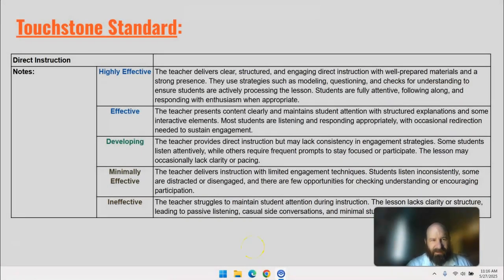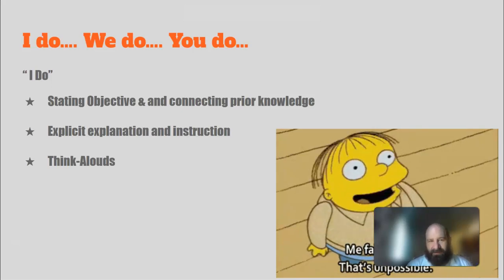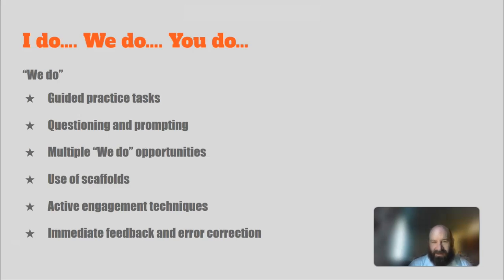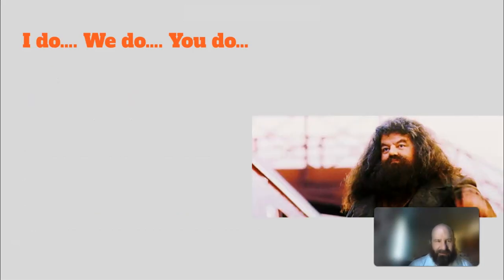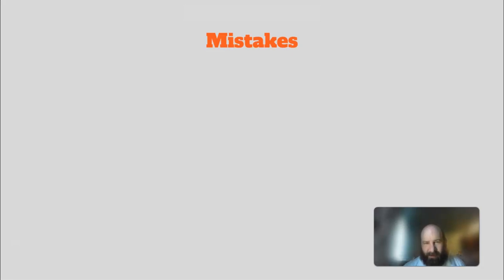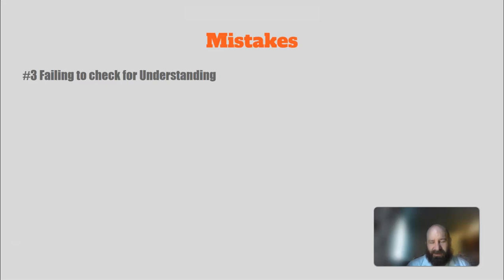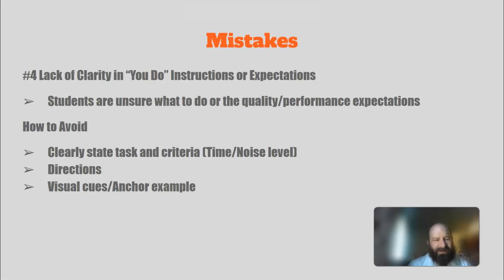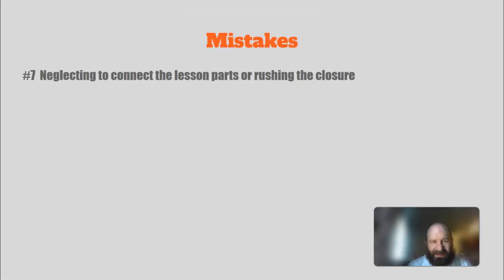Part 1: I Do, We Do, You Do